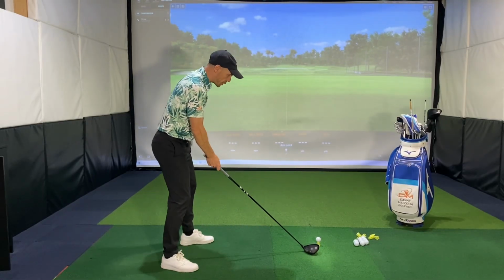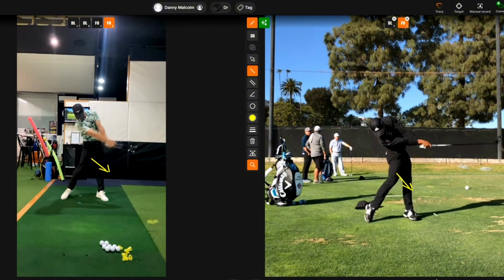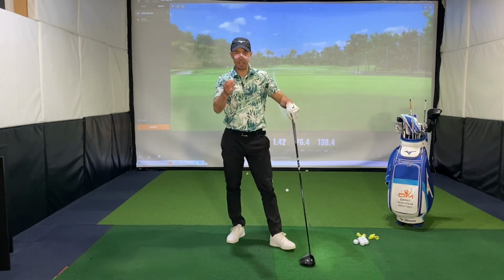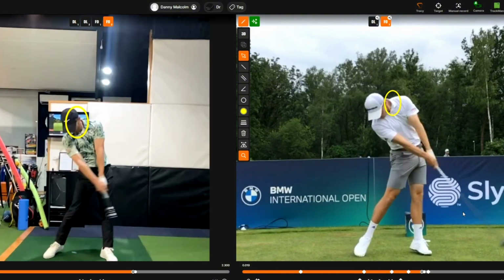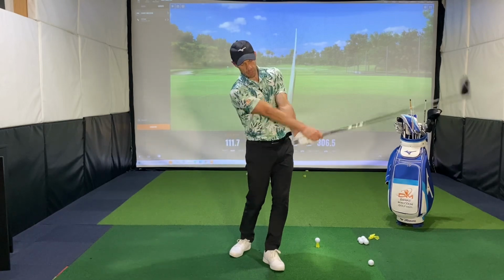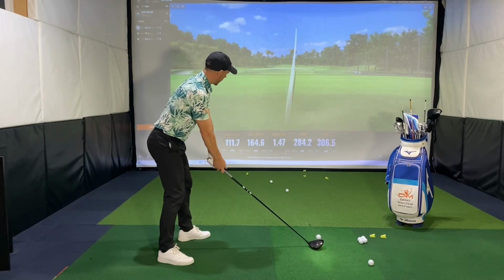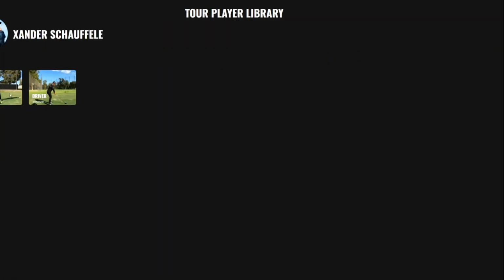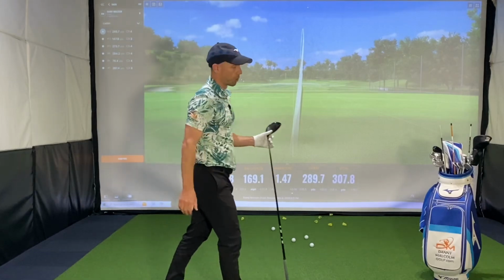3 Things You’re NOT Doing, That’s Costing You Distance With Your Driver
In this video, I’ll show you three things you might be missing that can help you add more distance to your drives. These small adjustments can make a big difference in getting more out of your driver. Try these tips to hit it farther and improve your game!

👇 Information on how to improve your game remotely with personalised coaching from Danny

Hi, I'm Danny and I'm so glad you're here! I am a fully qualified Australian and British PGA Golf Professional, TPI Certified Golf and Fitness coach, and busy dad to my two children!

I've put together this channel to share the latest in golf instruction and insights that I have gained since my coaching journey began back in 2005, aimed to help you become more consistent and shoot 40 points more often! It is my mission as a golf coach is to HELP THE EVERYDAY GOLFER, just like you, CREATE LASTING SUCCESS!

If you have any questions or comments I'd love to hear from you.